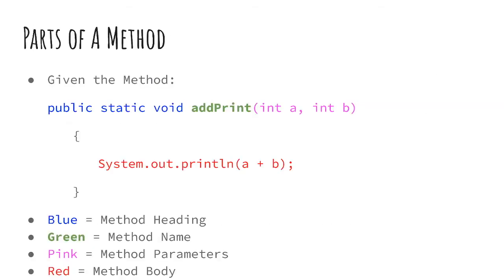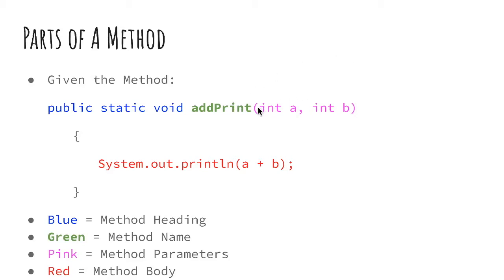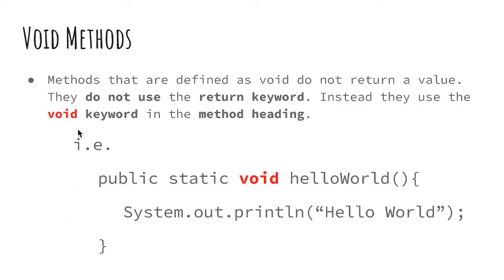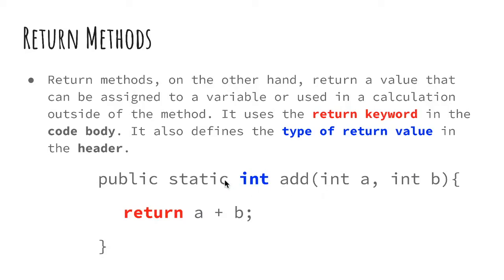Java Beginner Course - 3.1 - Creating Methods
- How do I create a method?
- What are the two types of methods
- What are the parts of a method?